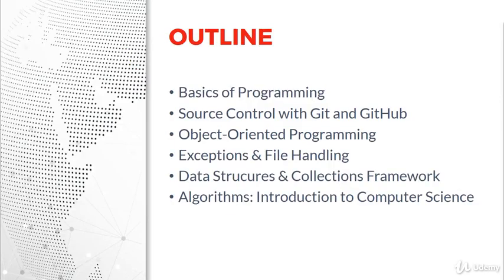Become a Junior Java Software Developer : Introduction